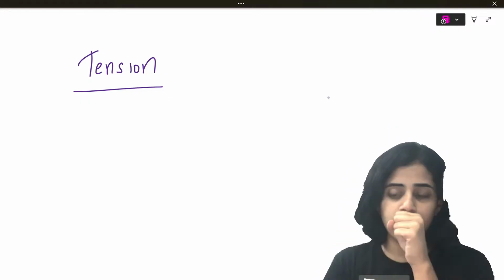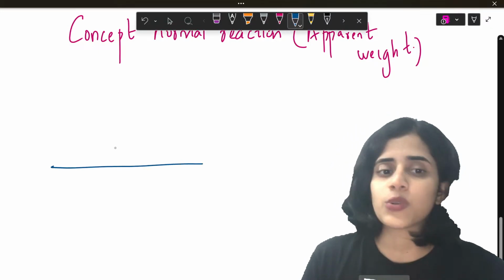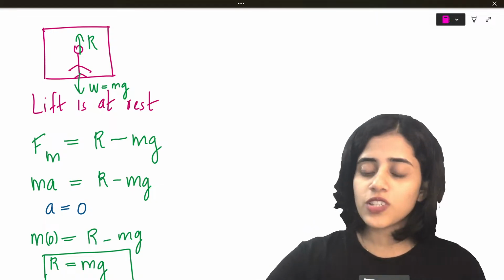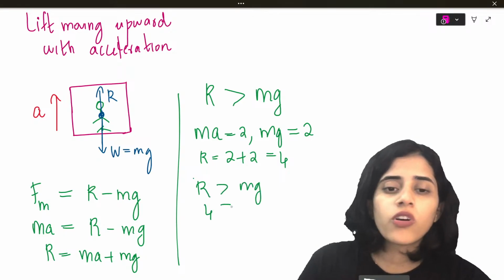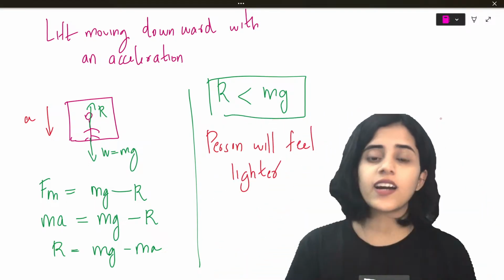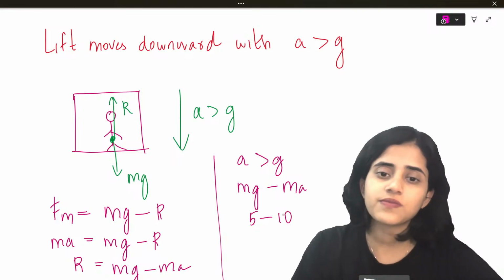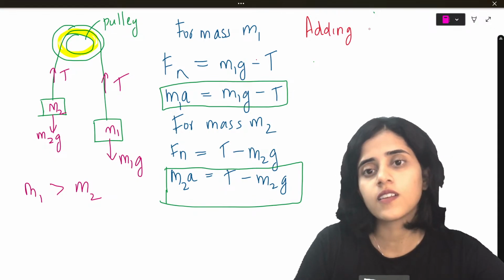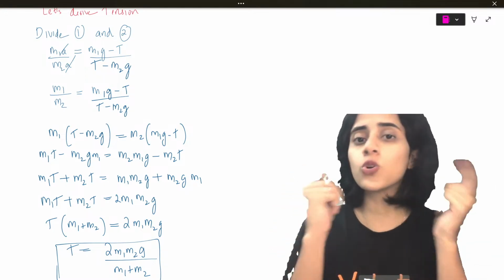Laws of Motion | Part-2 | 1st PUC Physics | ಉಗ್ರಂ KCET+ PUC Batch | Catherine Ma’am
📘 In this session, Catherine Ma’am explains Part-2 of Laws of Motion from 1st PUC Physics under the ಉಗ್ರಂ KCET+ PUC Batch.

✨ What’s covered in this class:
✅ Detailed concepts of Newton’s Laws of Motion
✅ Important formulas & derivations for exams
✅ Solving KCET & NEET-level questions
✅ Practice & Previous Year Questions (PYQs) discussion

⚡ A must-watch for 1st PUC students, KCET aspirants, and students preparing for NEET 2026 & JEE Physics.